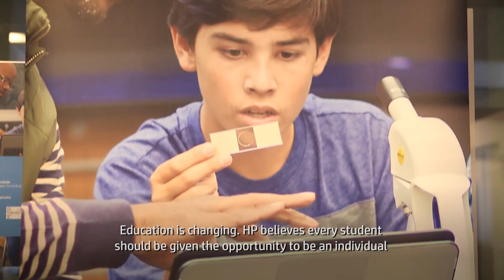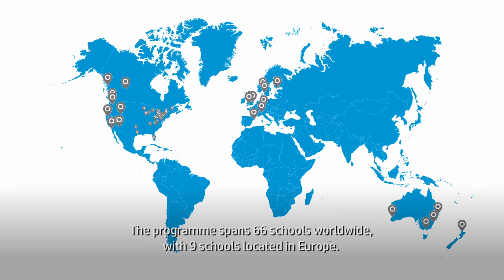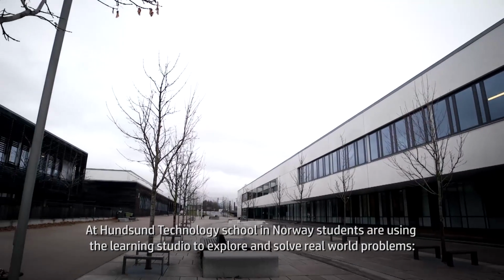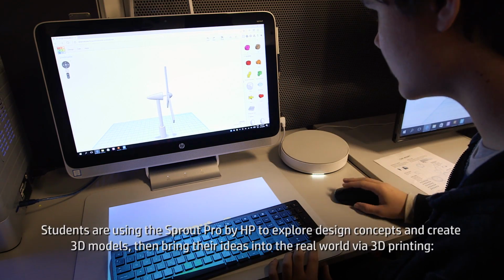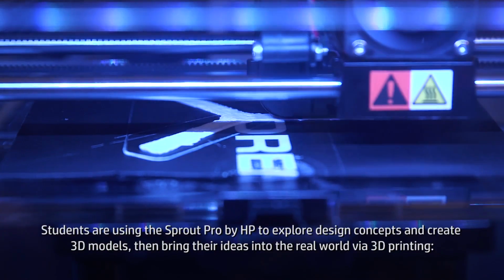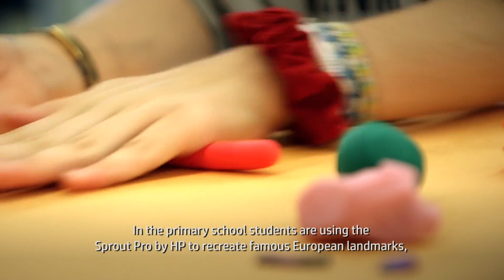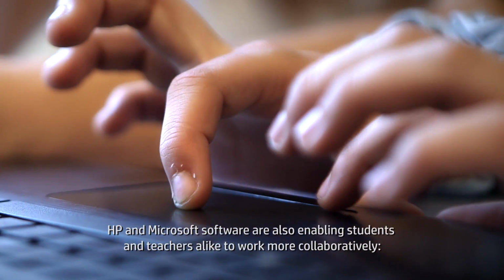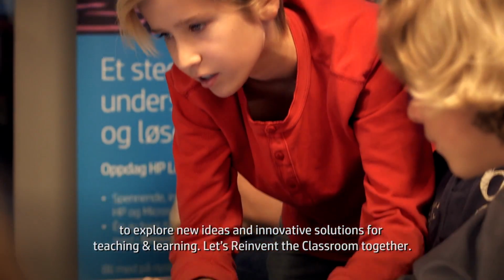HP Learning Studios in Europe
Part of HP and Microsoft’s Reinvent the Classroom initiative, HP Learning Studios are designed to inspire next-generation learning experiences. Located in above 60 selected schools in the world, and equipped with state-of-the-art technology, they’ll be breaking new ground through exciting, intuitive and immersive curriculum-based projects and experiences.

About HP:
We create technology with a purpose - to make life better for everyone, everywhere. Keep Reinventing.